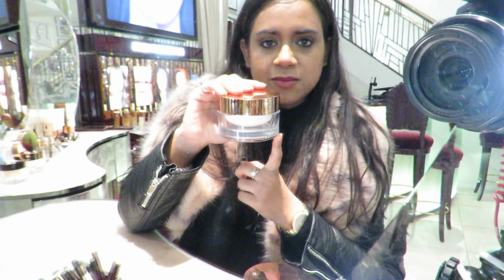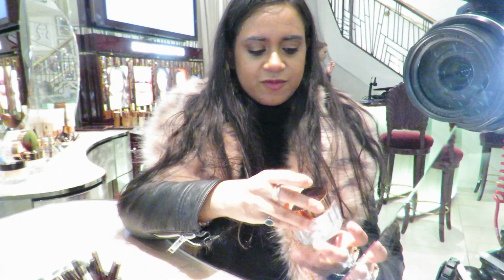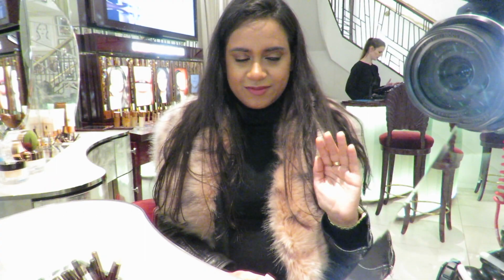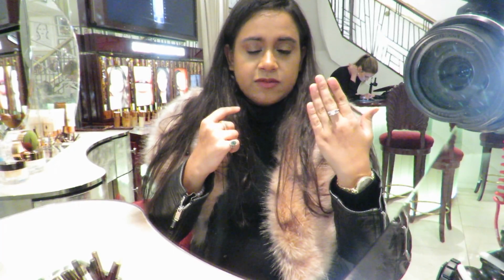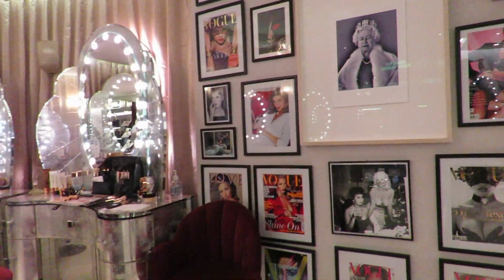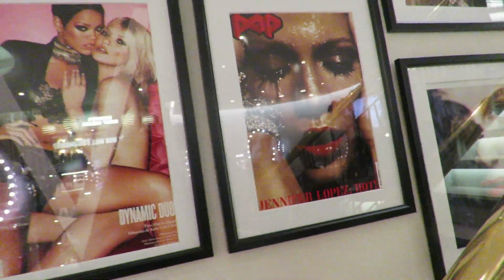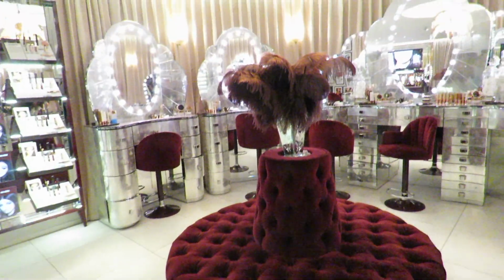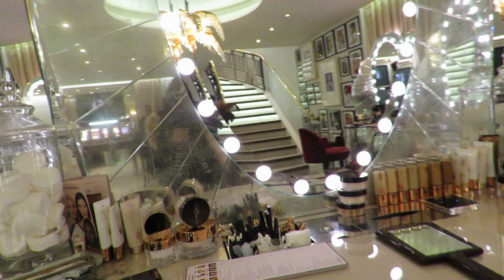I visited Charlotte Tilbury's beauty boudoir in Covent Garden, London! | The Sindhi Girl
It was such a dream to visit Charlotte Tilbury's beauty boudoir on the lower ground floor in her Covent Garden store. As a makeup enthusiast, I had visited Charlotte Tilbury counters in John Lewis and Selfridges a few times before I booked my appointment with her Senior Artist in the Covent Garden store. As a brown girl with hyperpigmentation, I was SO impressed with my exact colour match when a salesgirl had shade matched me for her Magic Foundation! I was so happily surprised to see how beautifully it sat on my skin and matched my colour too! As I already knew my shade match with the foundation, etc, I had to really try hard to choose just 3 products to buy after my makeover appointment! Come along to see me showing you around her beautiful beauty boudoir and some makeup tips by her senior makeup artist, Oliver.

 I LOVE all of Charlotte Tilbury's products so much, they truly do wonders on my skin! Hoping I'll be able to try on more of her beautiful formulations on me soon! If you get a chance to try some of her products, please do -- they are so worth it!